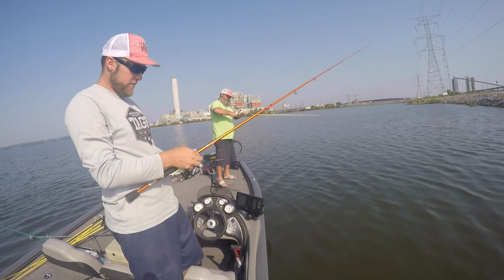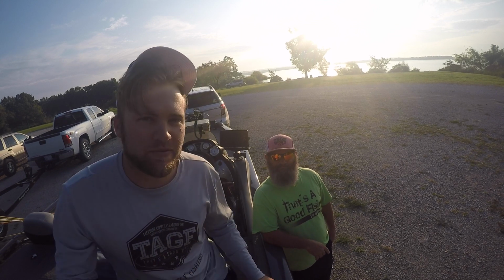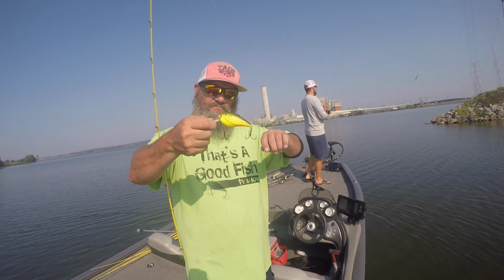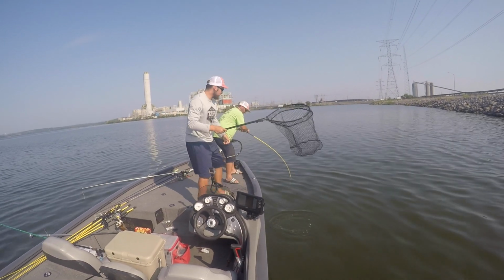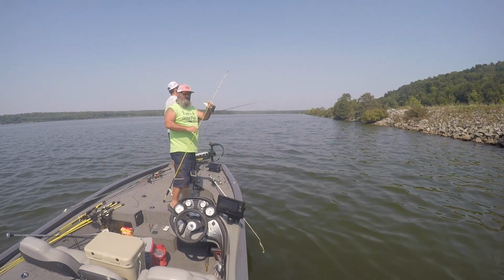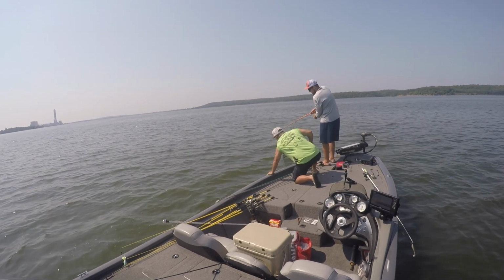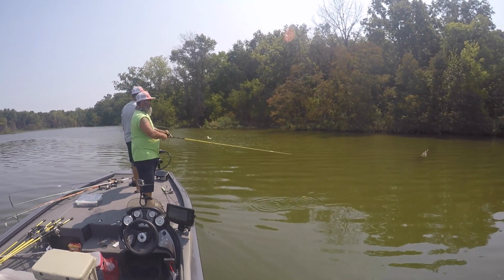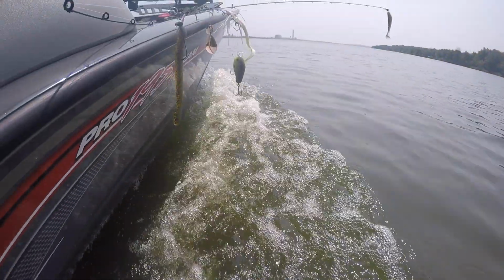Power Plant Lake Bass Fishing! MONSTER FLATHEAD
September 2017 We decided to go to La Cygne Reservoir in La Cygne Kansas.  We had a solid day catching some decent bass but nothing HUGE for this lake.  We also lucked into a 15+ pound Flathead Catfish on a Shakey Head!  It was a great fight on light line!